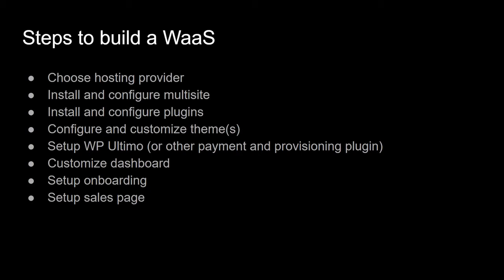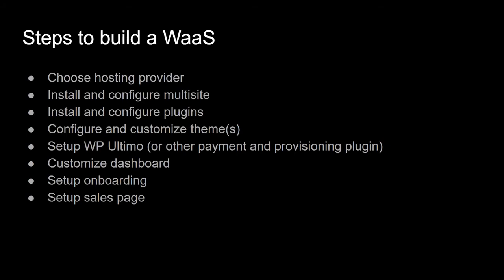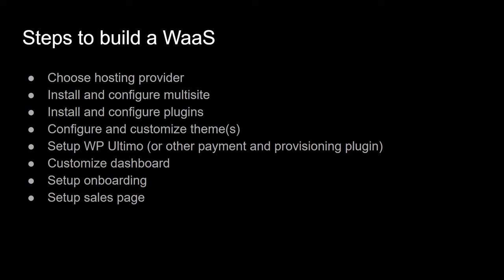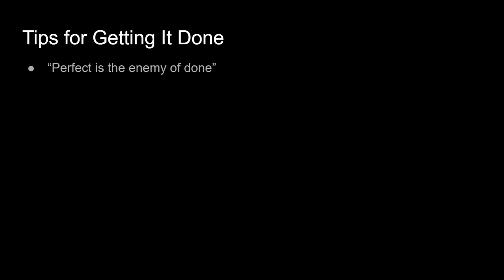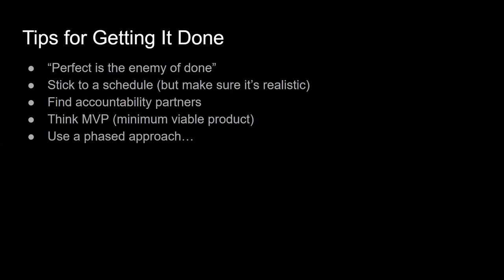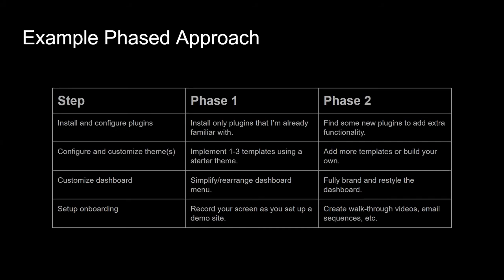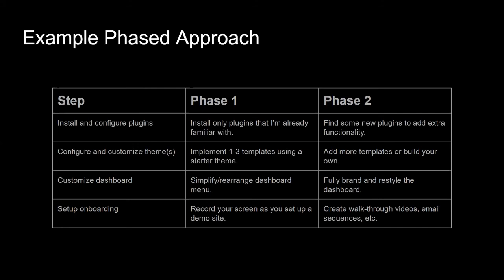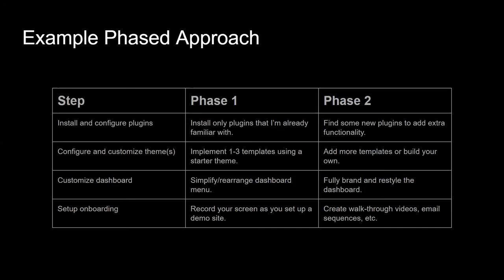Keymaster's Club Coaching Call - Planning Your WaaS Launch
Here's a look inside the Keymaster's Club at one of our member coaching calls.

In this call, I talk about how to make sure you get your WaaS (websites as a service), platform launched in a timely manner by avoiding common road blocks and pitfalls that can stall your progress.

Keymaster's Club is an exclusive membership program for turnkey website action-takers and WaaS builders.

If you'd like to learn how to build your own turnkey WaaS,